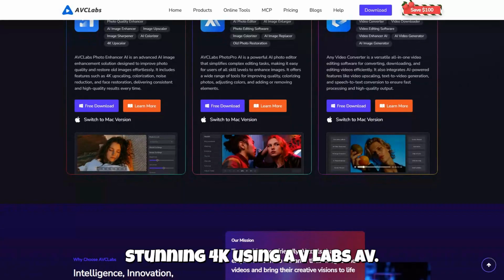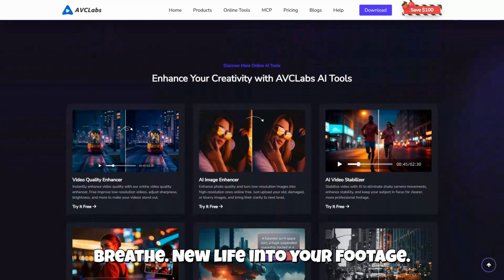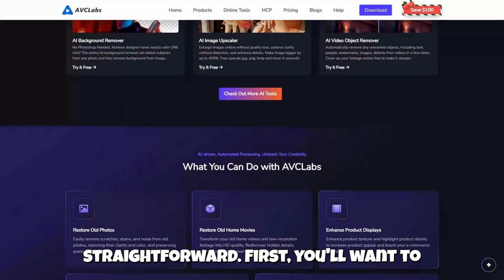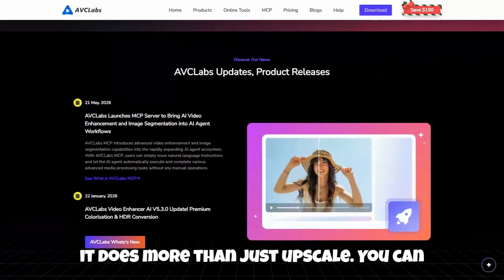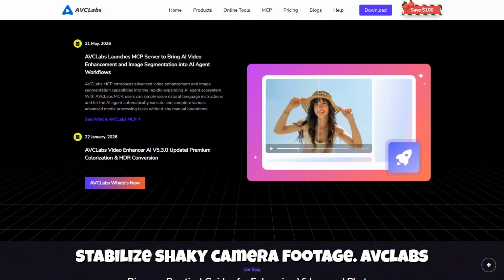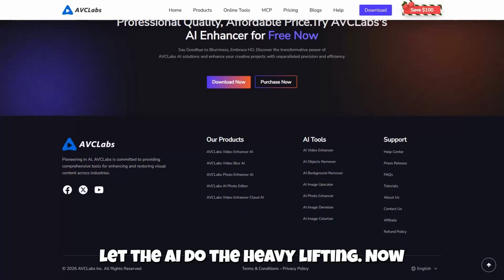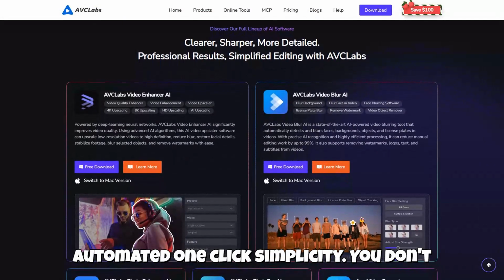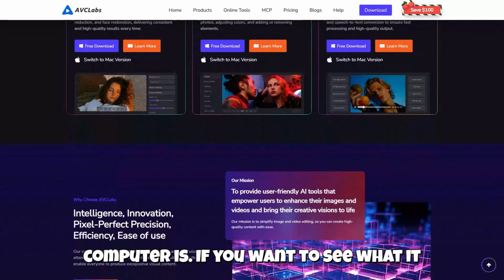How to Use AVCLabs to Upscale Videos to 4K in 2026 (Easy Tutorial)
Learn to upscale videos to 4K in AVCLabs 2026 for video editors, filmmakers, content creators, and professionals. Perfect for enhancing low-resolution footage, improving sharpness, reducing visual noise, and restoring video quality with AI.